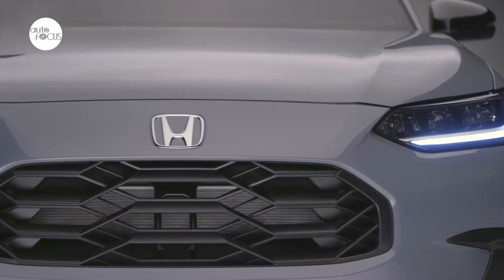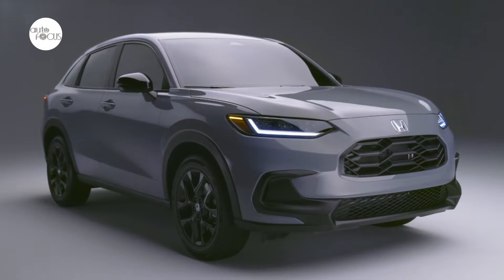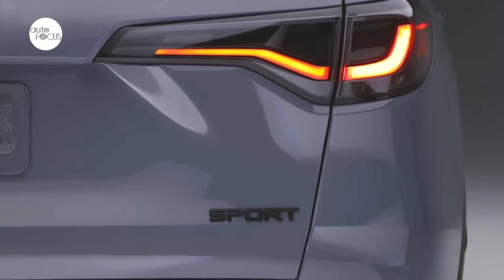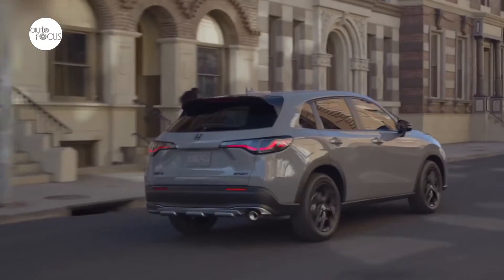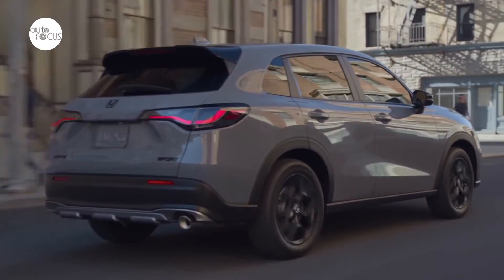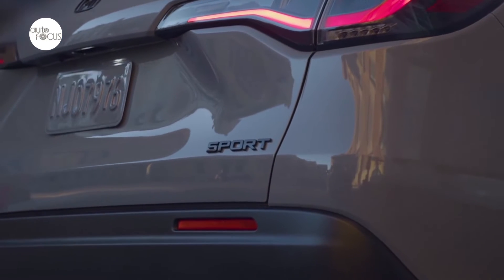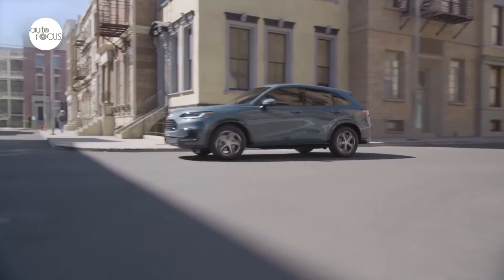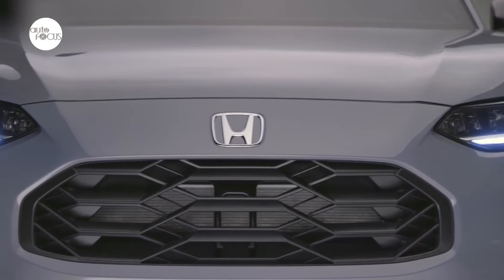2023 Honda HR-V | Autos of the World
Stylish and sporty with a roomy, feature-rich interior, the all-new 2023 Honda HR-V gains aspirational qualities beyond its segment.